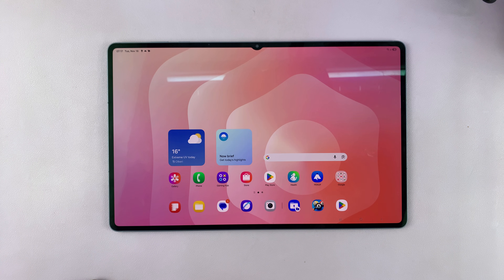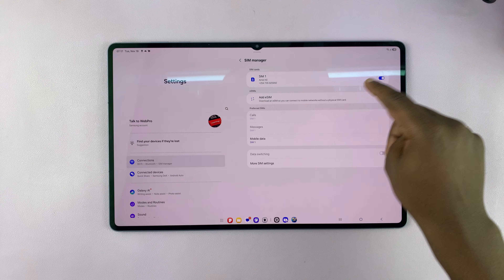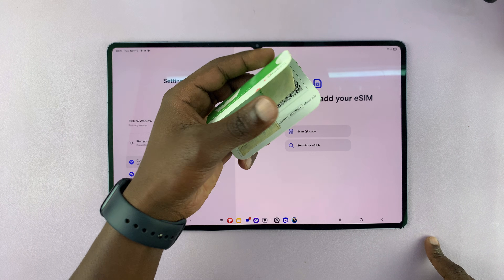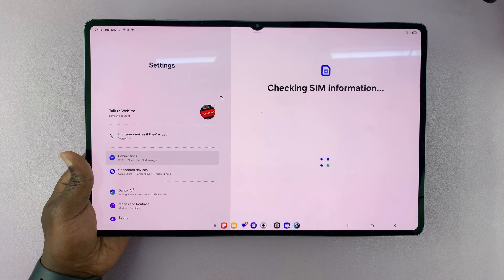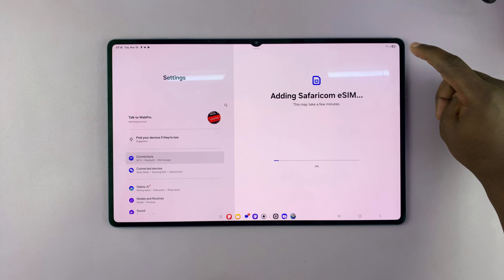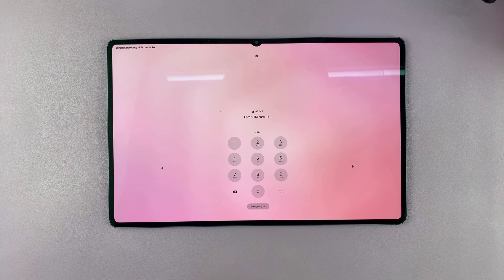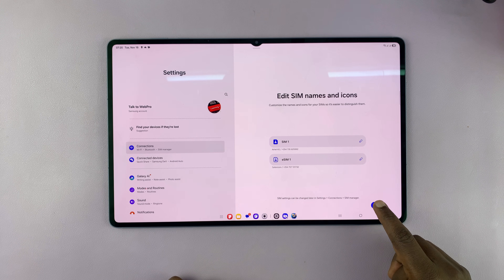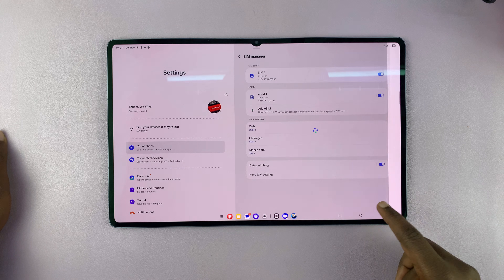Samsung Galaxy Tab S11 Ultra: How To Set Up eSIM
Want to activate your eSIM on the Galaxy Tab S11 Ultra without any hassle?

Whether you’re a first-time eSIM user or upgrading your tablet, this tutorial makes it easy to get started. Don’t miss out on full connectivity and ultimate flexibility!

How To Add eSIM On Galaxy Tab S11 Ultra

Access Settings
Choose Connections
Select SIM Manager
Tap on Add eSIM

Cell Phone Tripod Adapter